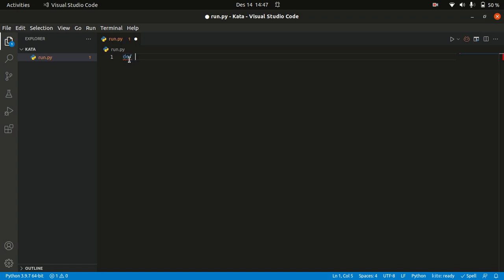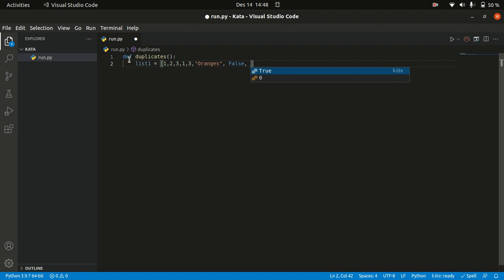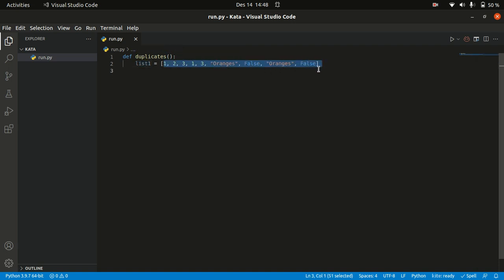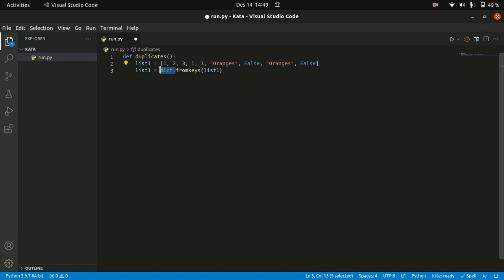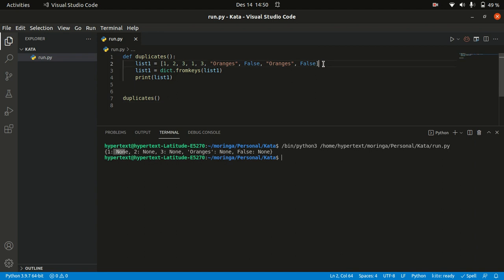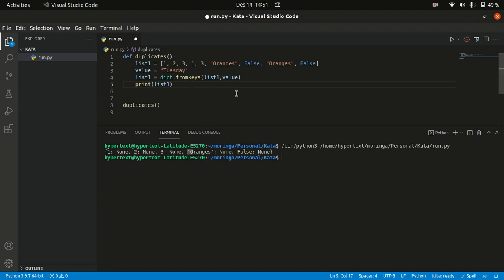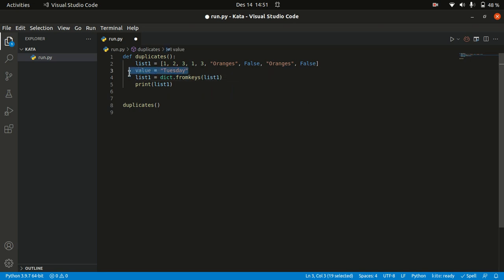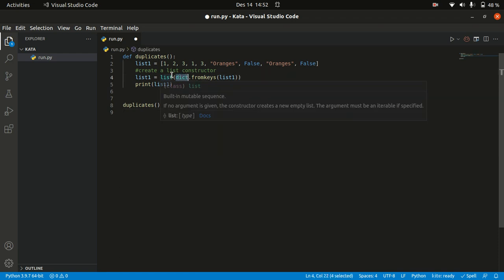Removing Duplicates From a List using Python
Tutorial on how to remove duplicates from a python list using a dictionary and list constructor.